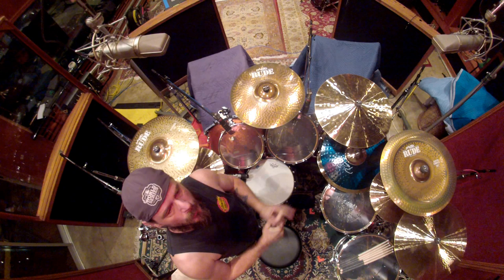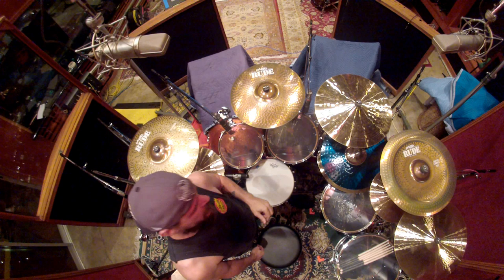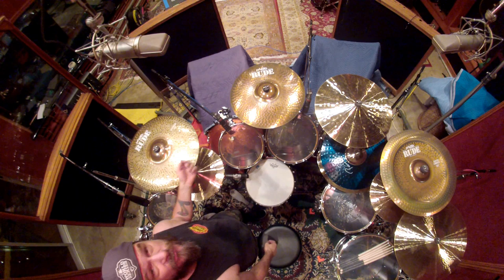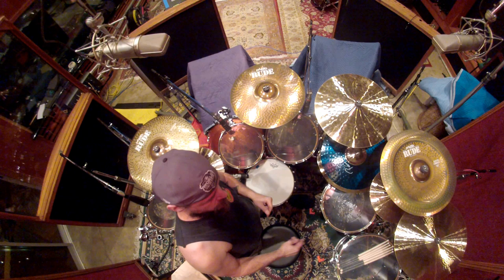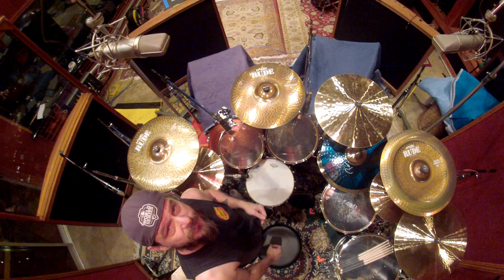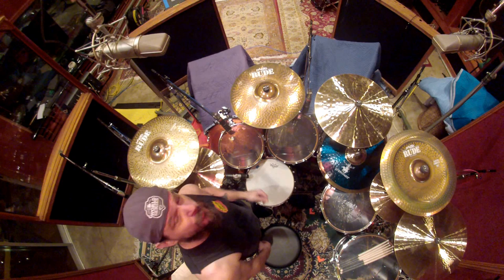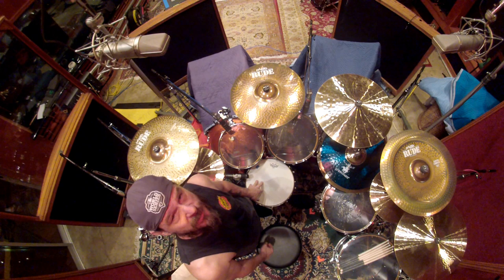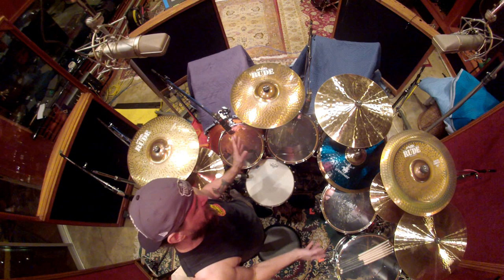Paul Bostaph Studio Gear Used in the 2014 New Slayer Record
Describing my gear after recording tracks and rehearsing. Sorry for all the uuuhhhs ( "DEAD" brain). It was a long day.

GoPro Hero3+
Yamaha drums, Remo heads, Paiste cymbals, Vater sticks

Drum dimensions are as follows:
Rack Toms: 10" x 9",12" x 11", 14" x 13"
Floor Toms: 16" x 16", 18" x 18"
Bass Drums: 22" x 18"
Snare Drum: 14" x 6.5"